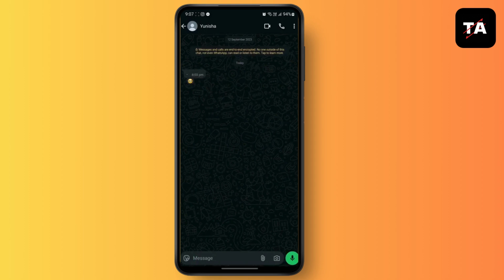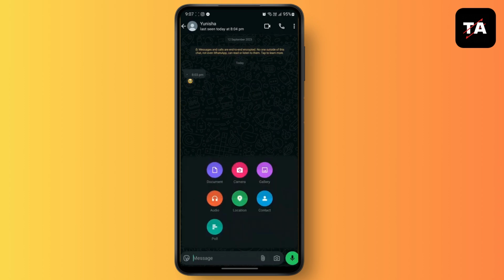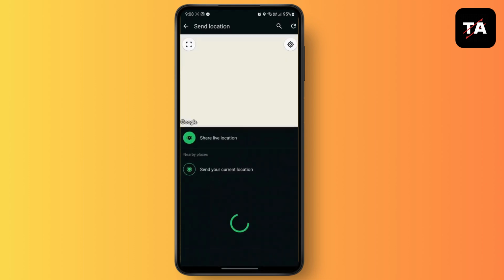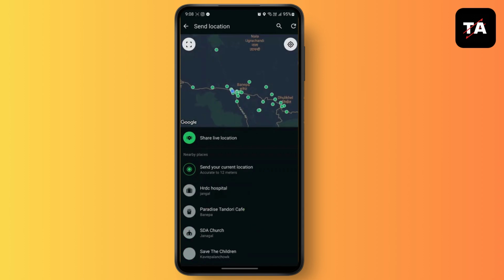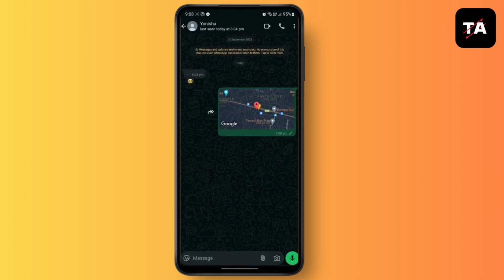How to Send a Nearby Place or Your Location: Allow WhatsApp Access to Your Location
Welcome to our step-by-step guide on "How to Send a Nearby Place or Your Location on WhatsApp"! If you're wondering how to share your exact location or a nearby place with friends and family, this video will walk you through the entire process. Whether you're on Android or iPhone, we'll show you how to allow WhatsApp to access your location, send your current location, and share nearby places seamlessly.

How to allow WhatsApp to access your location
How to send your current location on WhatsApp
How to send a nearby place using WhatsApp
How to share your location on WhatsApp Android/iPhone
Troubleshooting tips for location-sharing issues on WhatsApp
Timestamps:
00:05 How to allow WhatsApp to access your location
00:25 How to share your current location on WhatsApp
00:45 How to send nearby places on WhatsApp
01:05 How to fix location sharing issues on WhatsApp